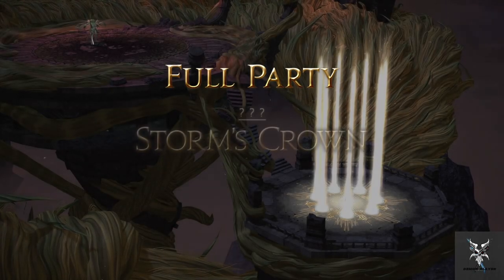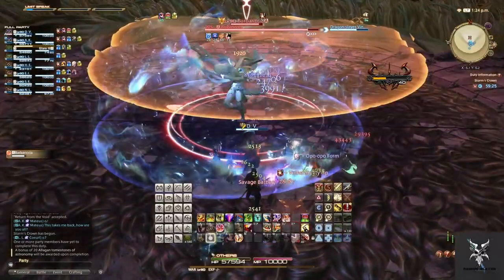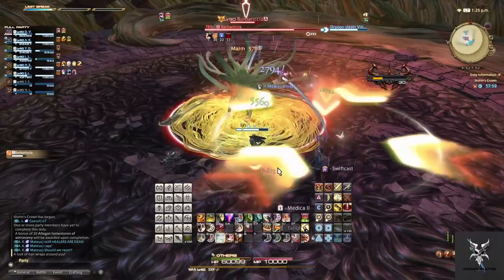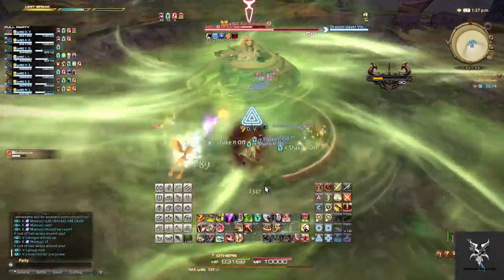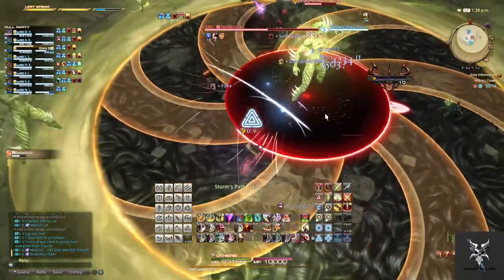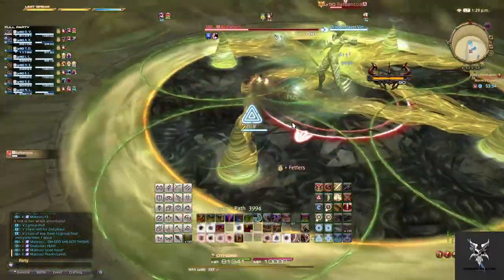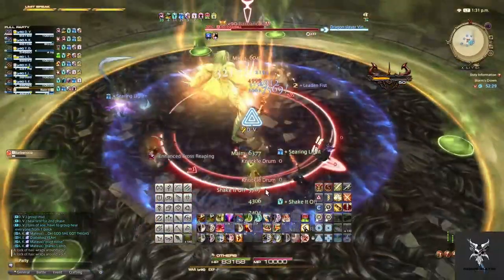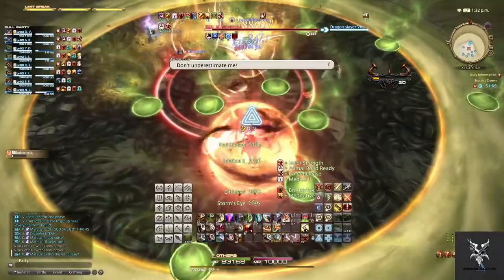Final Fantasy 14 Storm's Crown Trial Dungeon In Depth Dungeon Walkthrough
Final Fantasy 14 Storm's Crown In Depth Trial Dungeon Guide for all roles. All mechanics are clarified so should help even if not a tank.

0:00 Intro/Cutscene
0:46 Boss Fight Phase 1
4:38 Cutscene
5:06 Boss Fight Phase 2
9:53 Outro/Cutscene